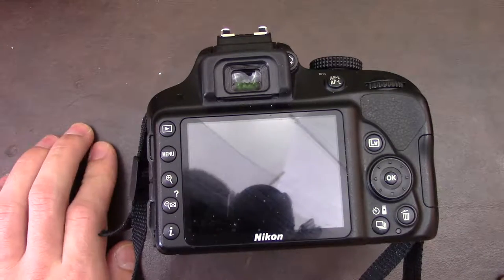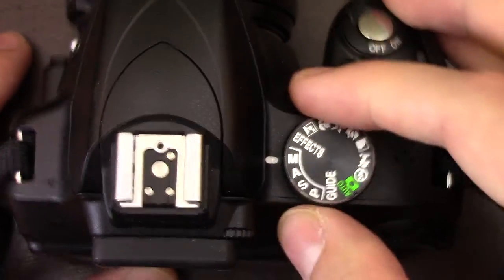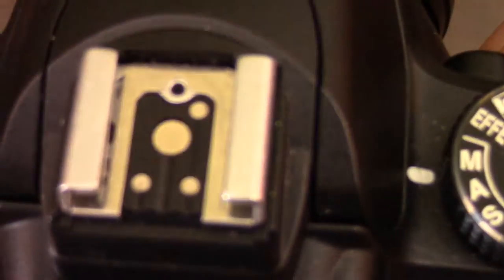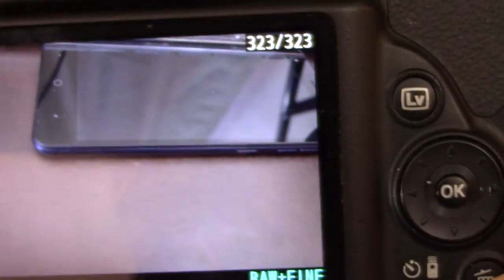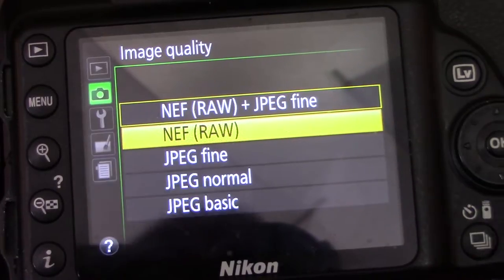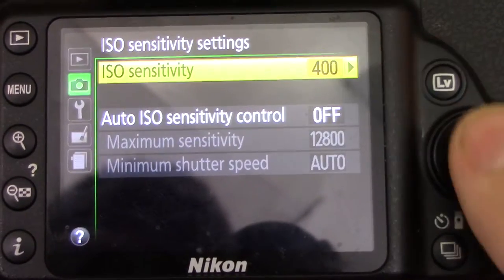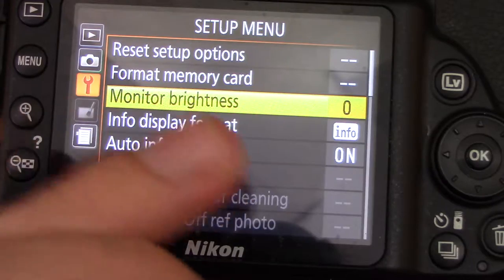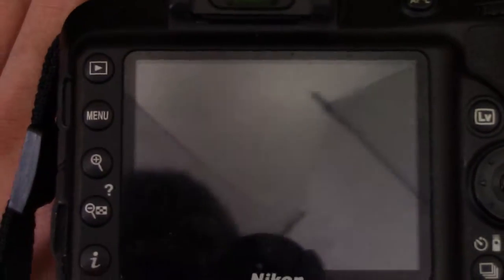Understanding a Nikon Camera: How to use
I hope you guys like it. This is my first video on this channel and I hope this helps with Nikon Cameras
Send mail to:
Asher Schwartz
1261 Central Ave Apt. 526